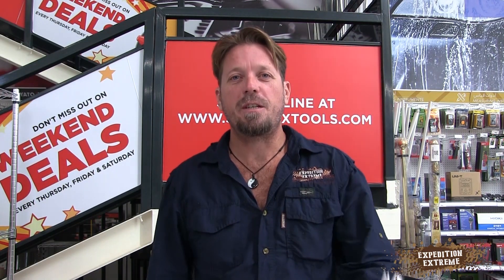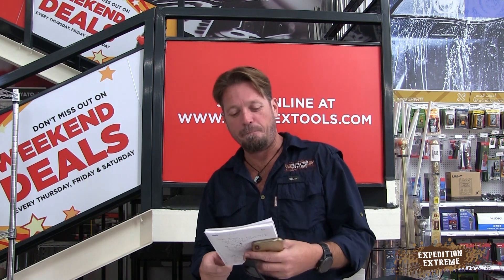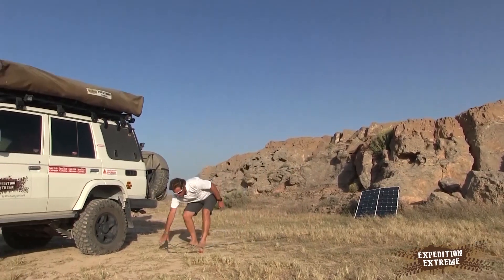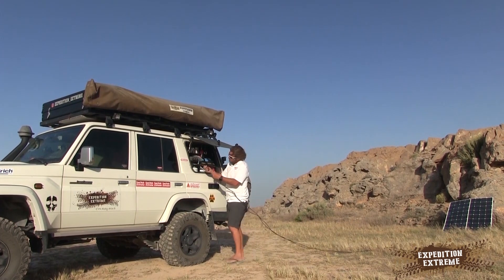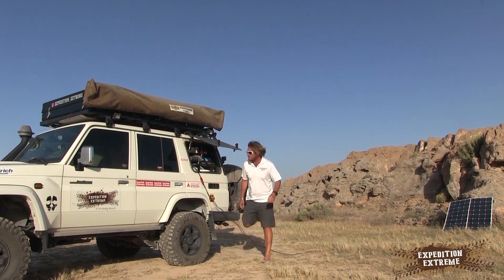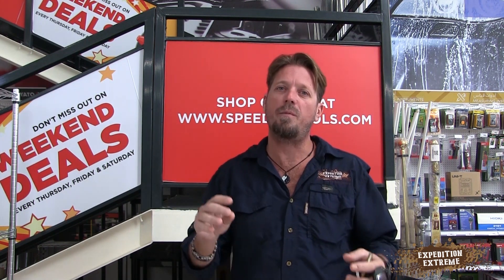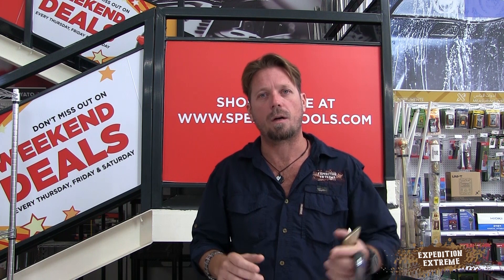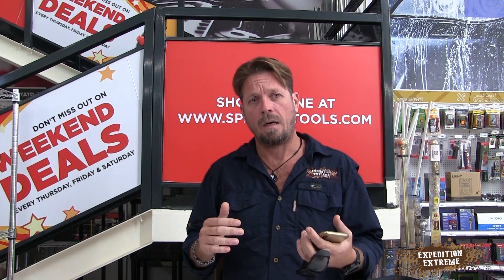Overland Q&A Ep 36 Solar Rigid or Flexi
Which Solar Panels do we use and why?